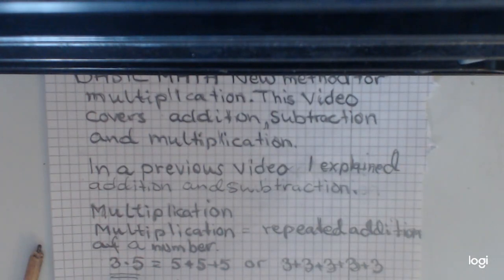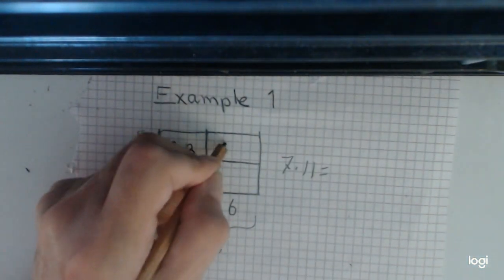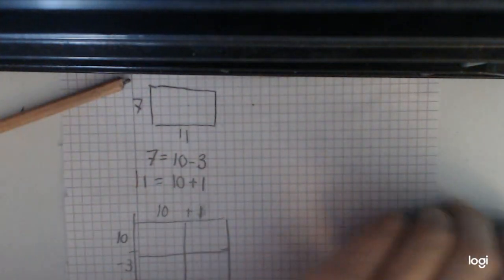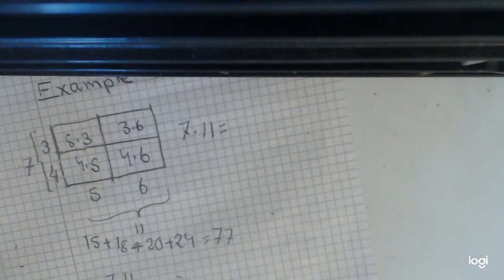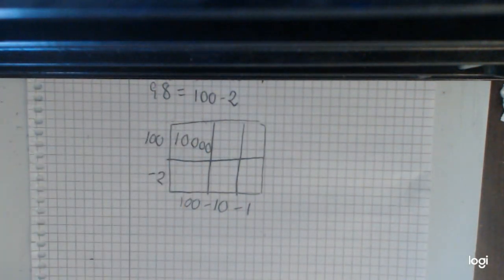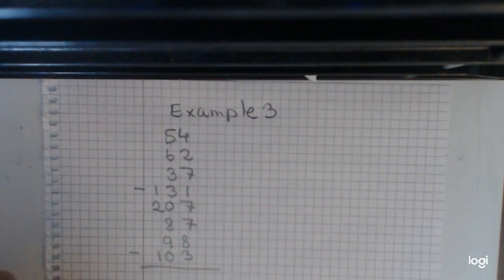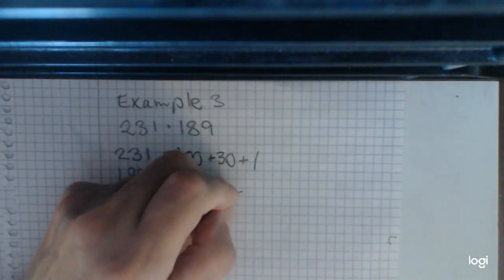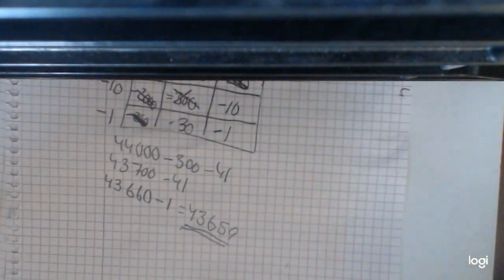Basic Math Multiplication New method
A new method for better understanding of multiplicatio of numbers. This video  covers addition, subtraction and multiplication